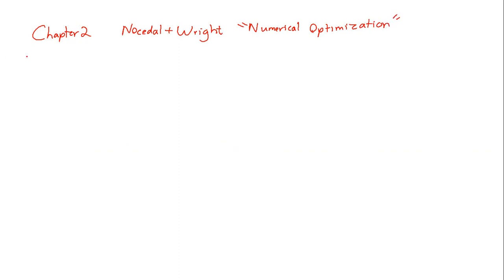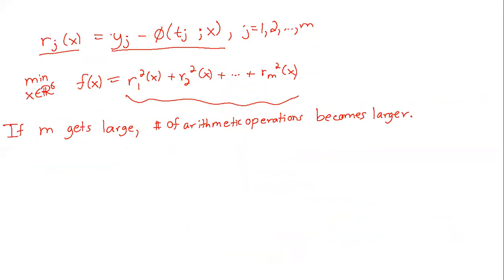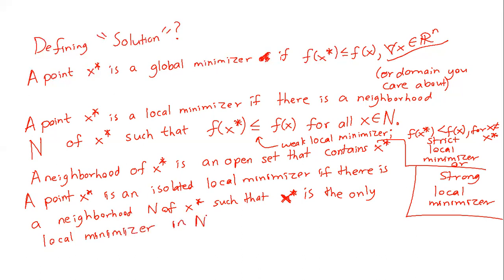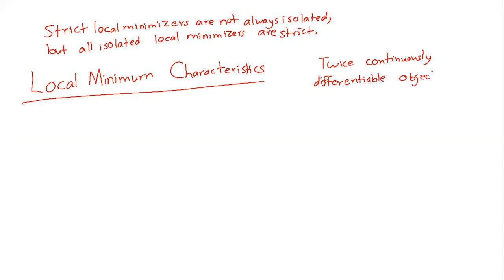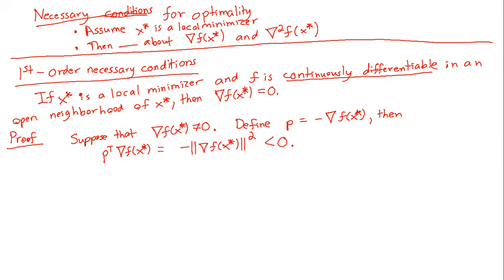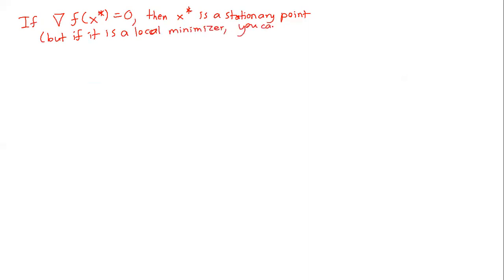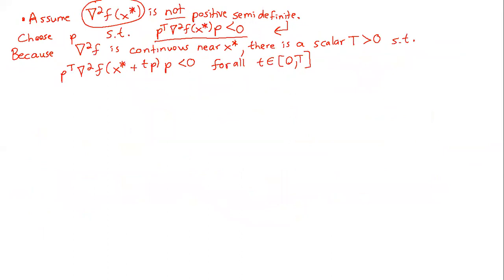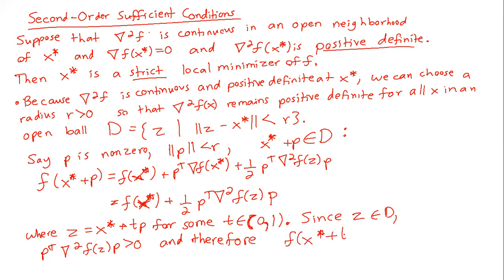Optimization Chapter 2, Part 1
"Numerical Optimization" by Nocedal and Wright, Chapter 2 (Part 1)

Helen Durand
Wayne State University
Department of Chemical Engineering and Materials Science